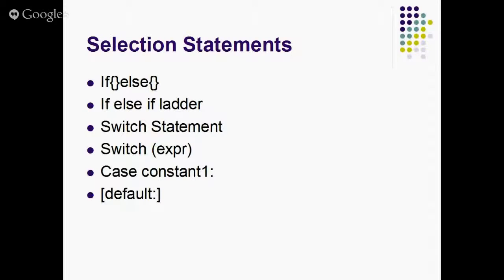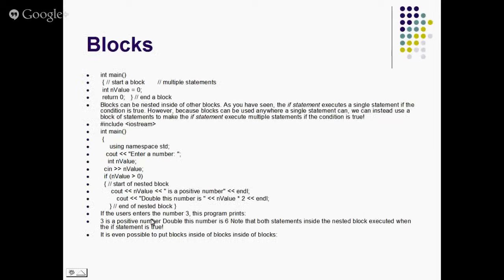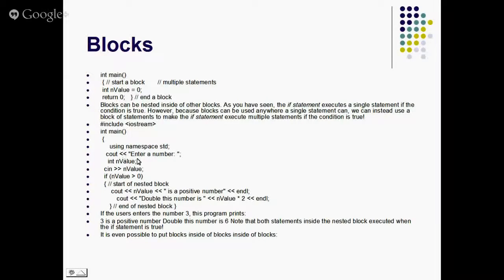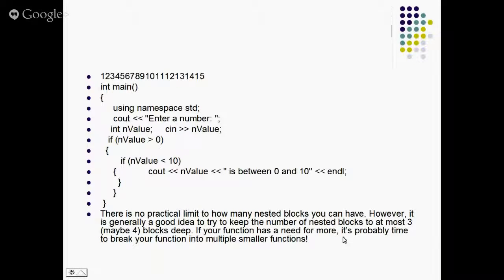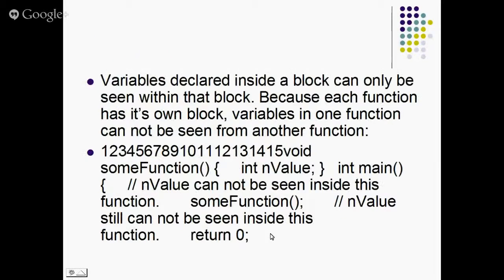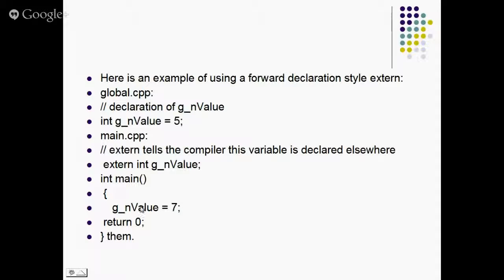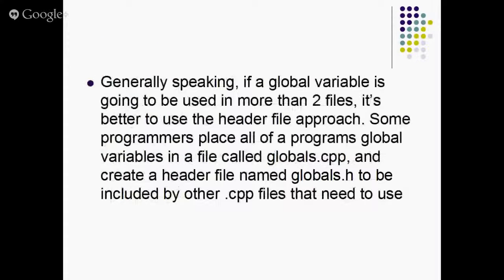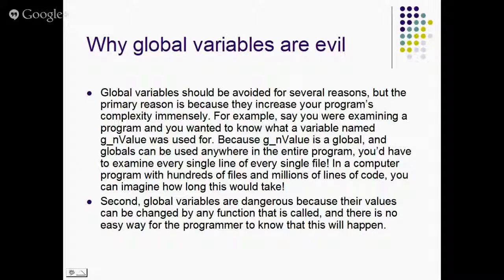COntrol Flow Statements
The video describes if else statements in cplusplus with examples and also further explores global and local variables and their usage in your programs.